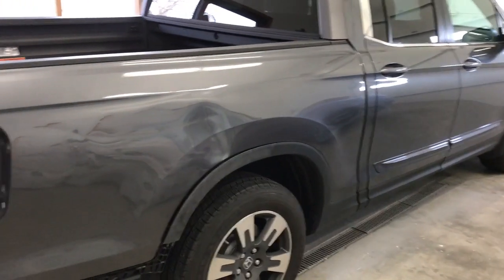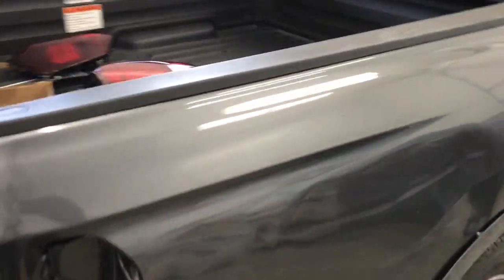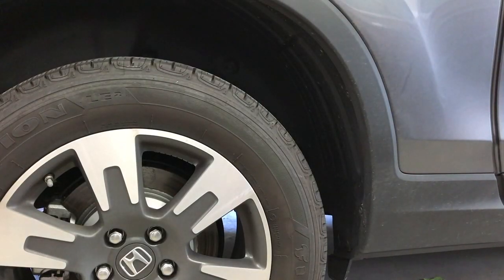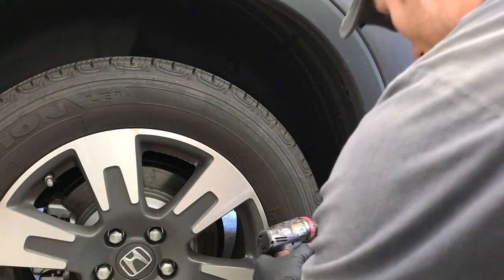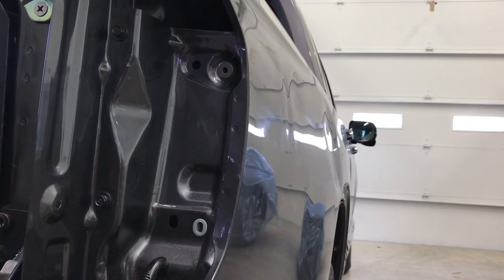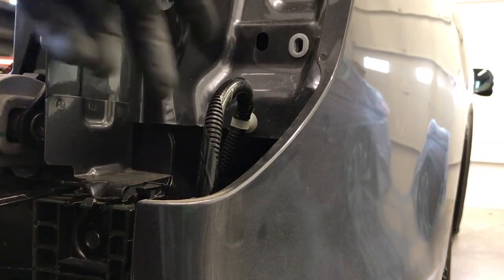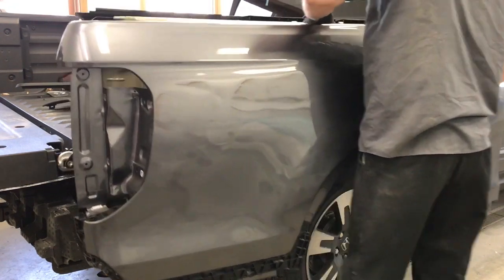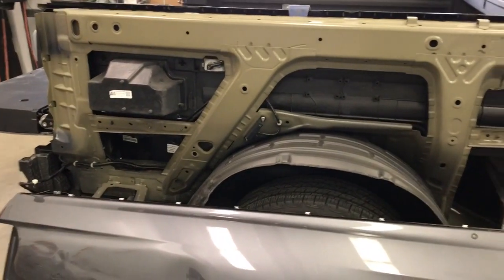2016 2017 2018 Honda Ridgeline Bedside Removal How to Remove Replace Install 2nd Gen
Step by step how to remove the bedside on a 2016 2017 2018 Honda Ridgeline